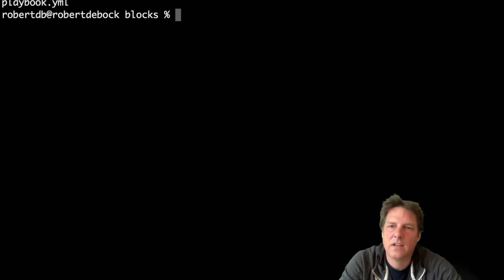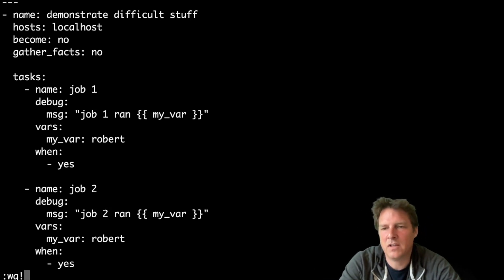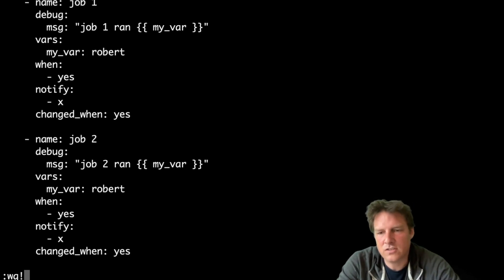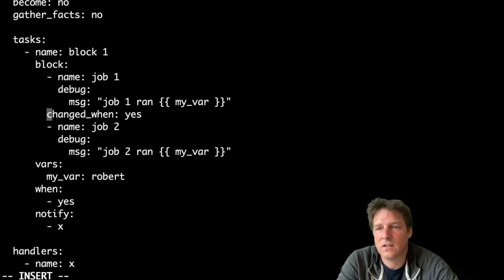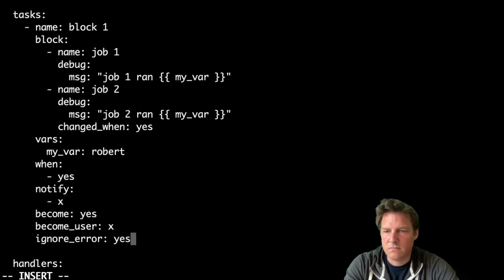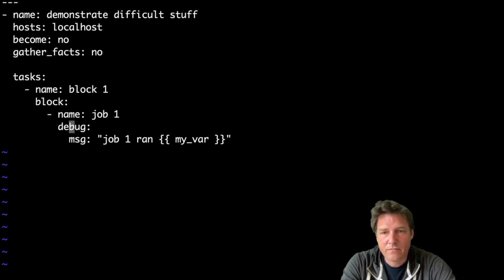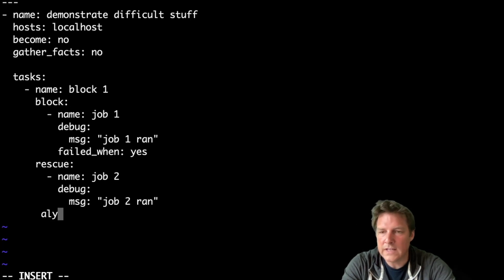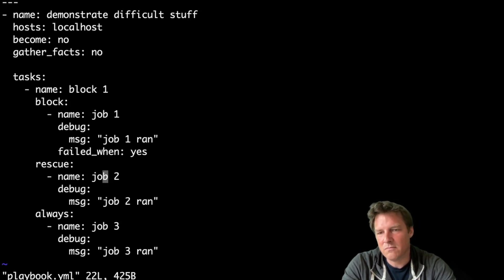Ansible blocks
Block are not used too often in Ansible, still they offer good value: increased readability and much more control over error-handling.